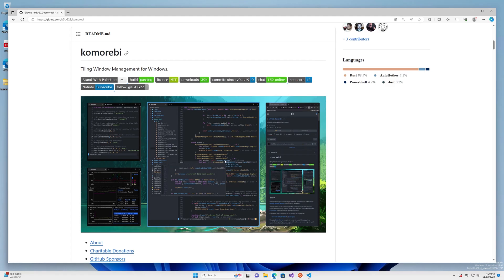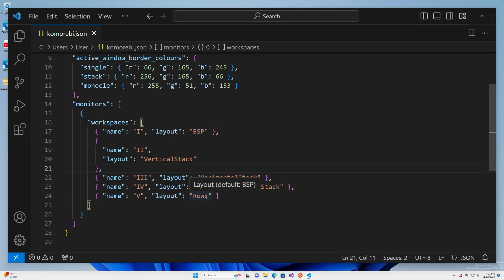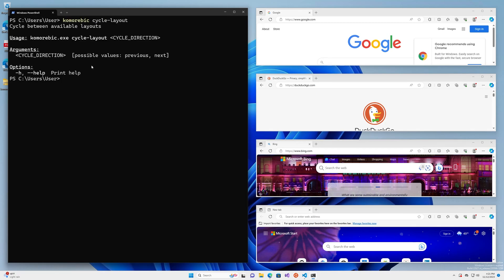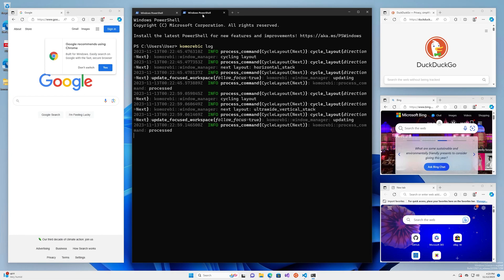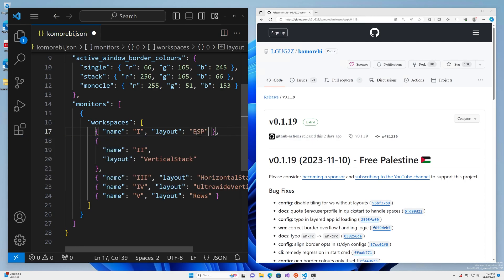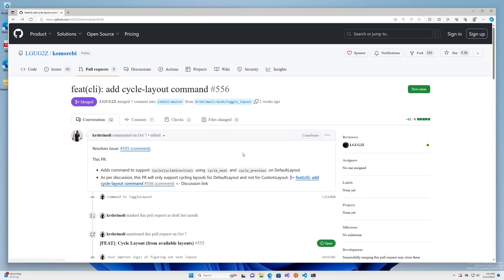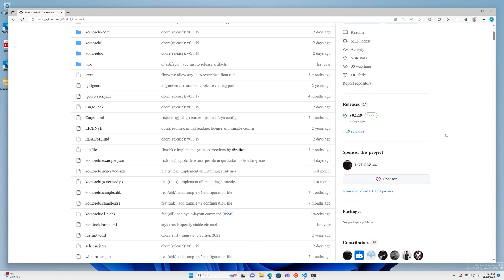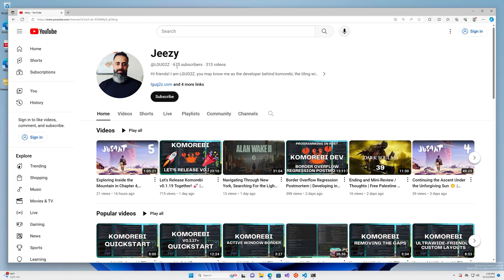Cycling Through Available Layouts | Tutorial | Komorebi v0.1.19+ | Windows 11 Tiling Window Manager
In this video we'll walk through how you can can cycle through the available layouts on a workspace to find the one that works best for you